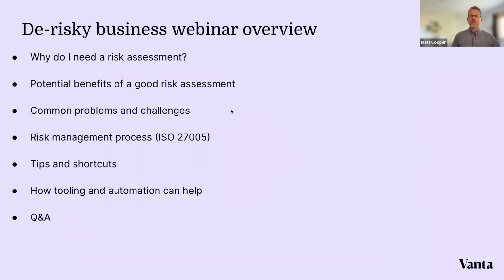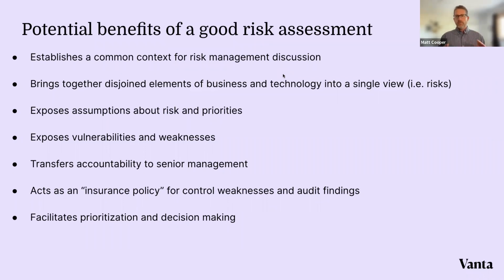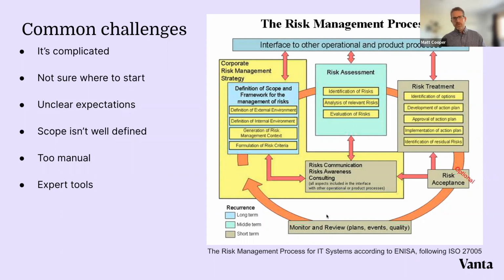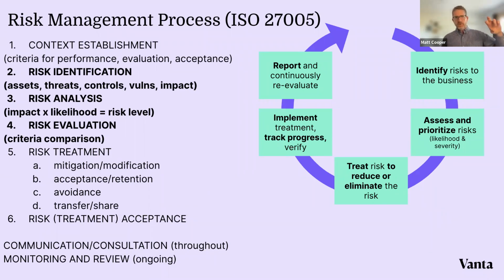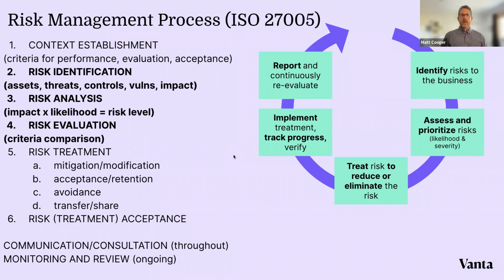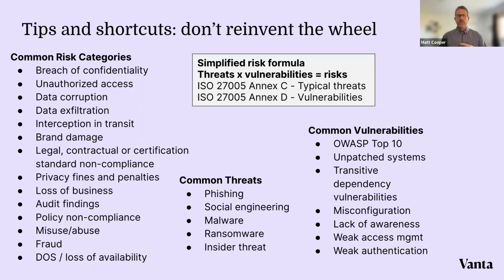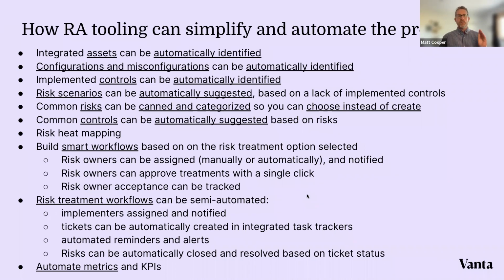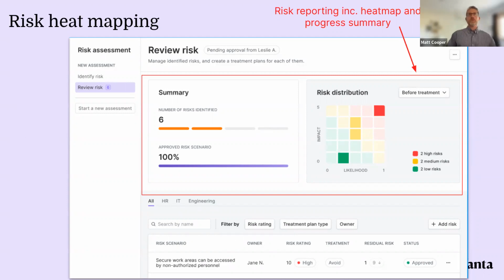De-risky business: how to assess and mitigate risk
Managing risk is critical to protecting your business and maintaining customer trust — but how do you de-risk without the headache? In this webinar, Matt Cooper, Senior Manager of Privacy, Risk, and Compliance at Vanta, will share how to leverage tooling and automation to simplify the entire risk assessment process, from risk identification, prioritization, and mitigation, to progress tracking, and reporting.